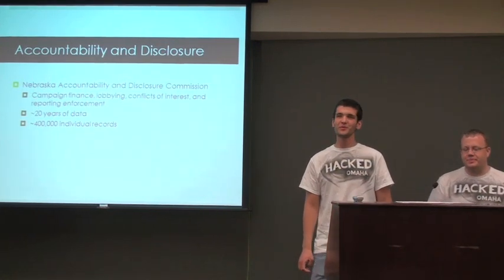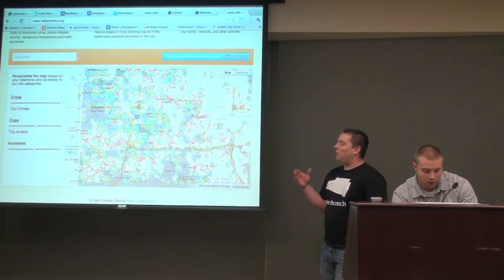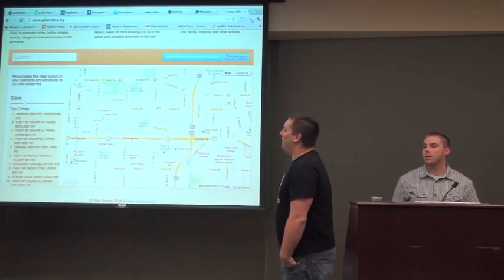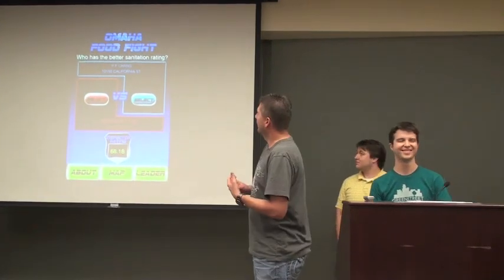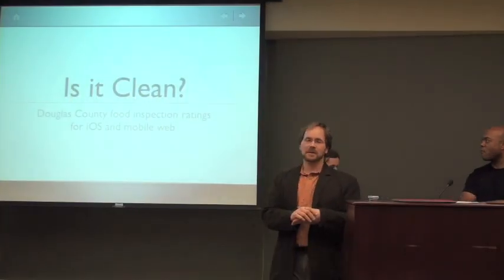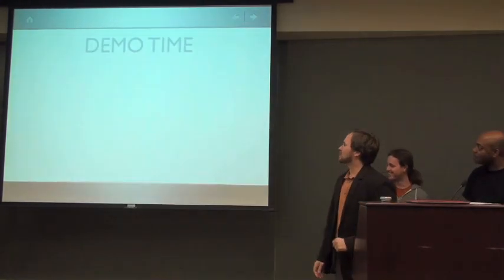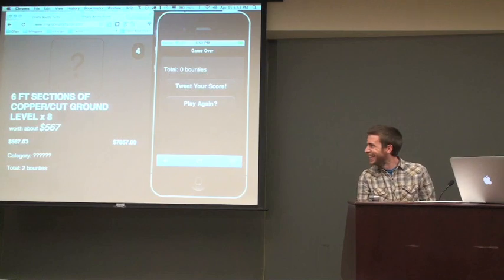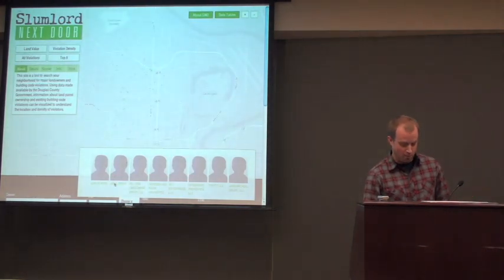Hack Omaha pitches